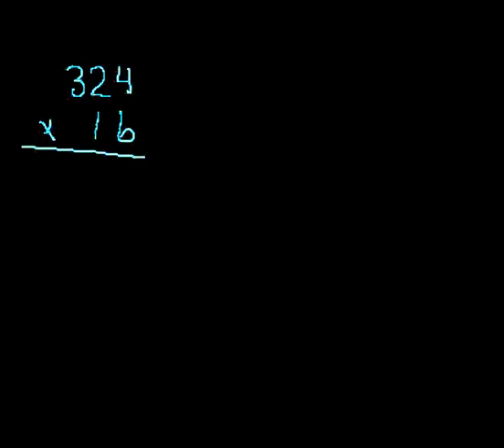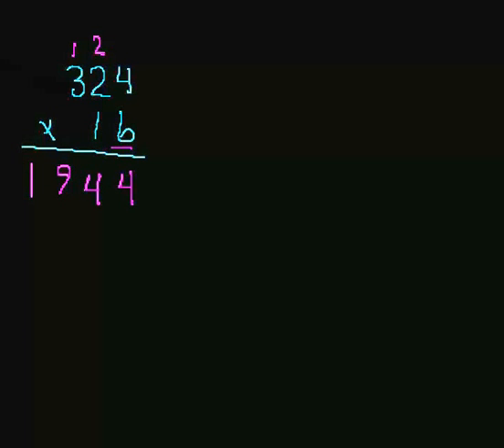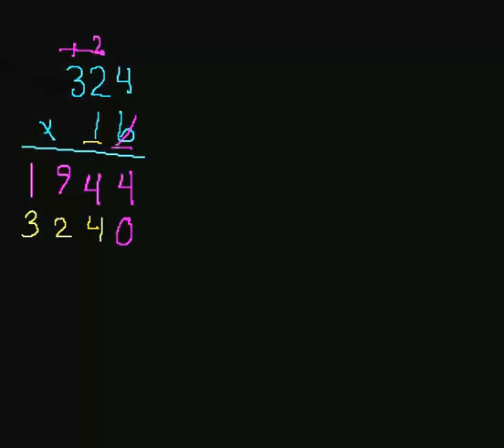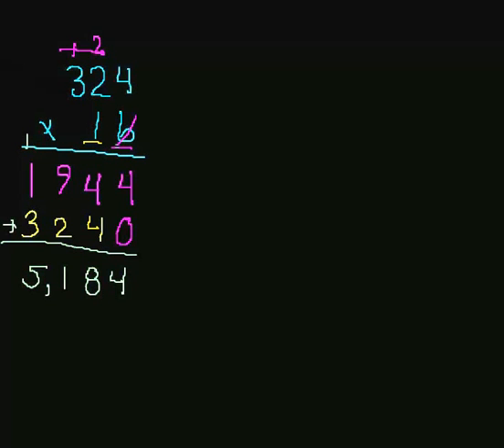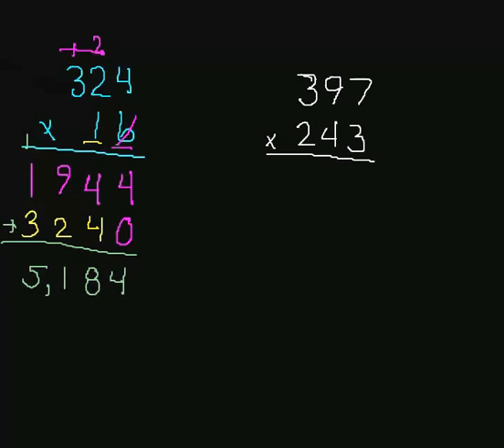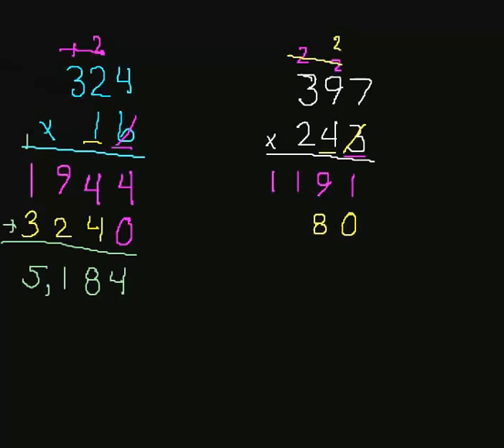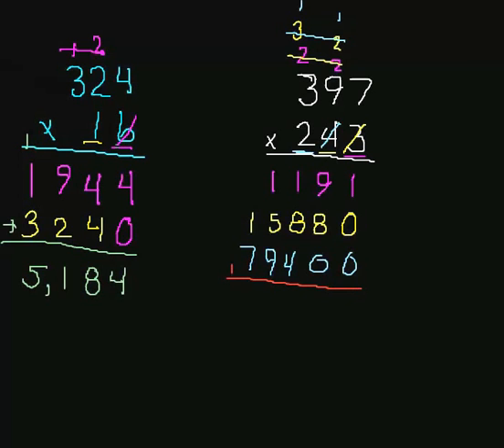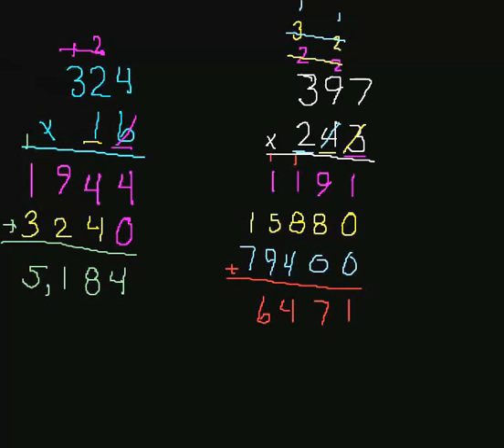Multiplying Greater Numbers